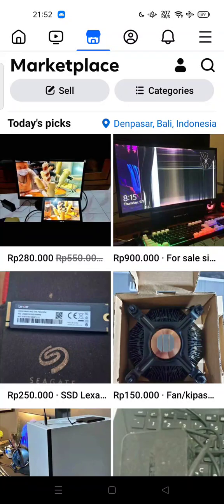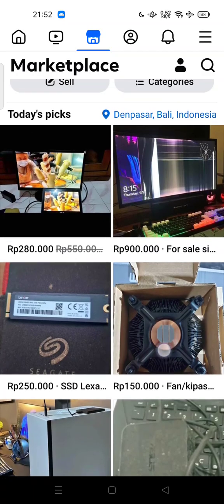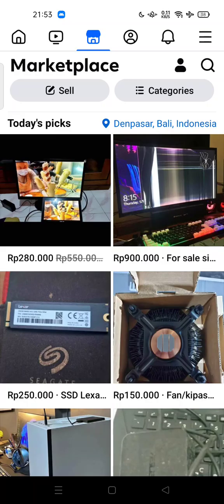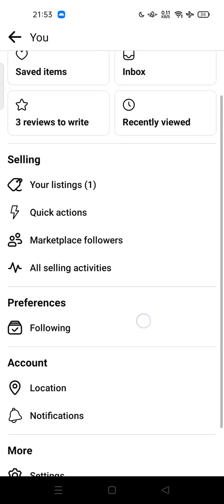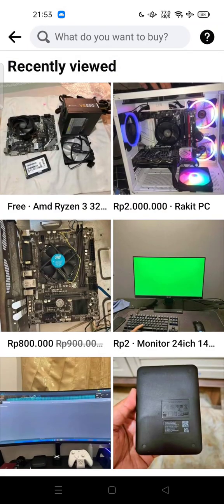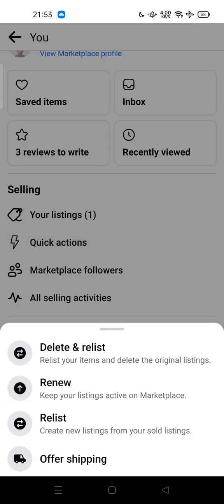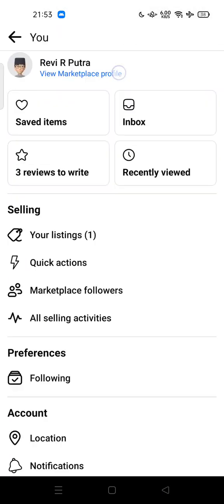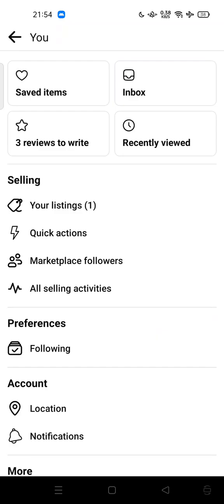How to View Your Marketplace Profile on Facebook